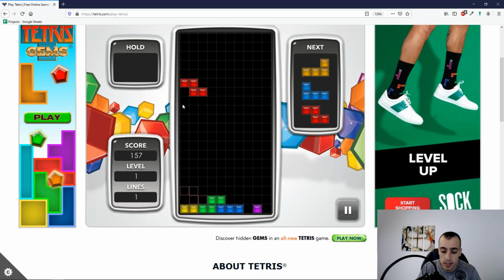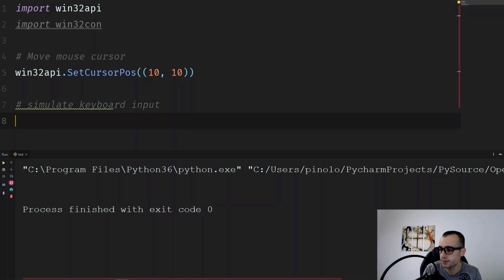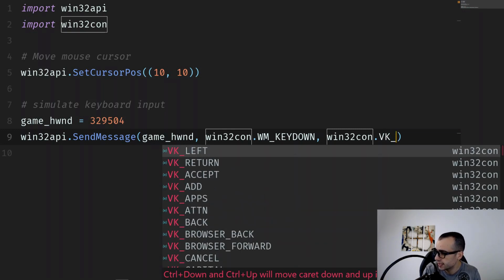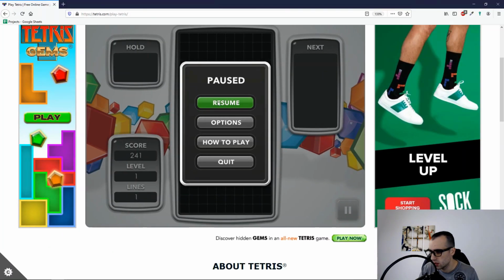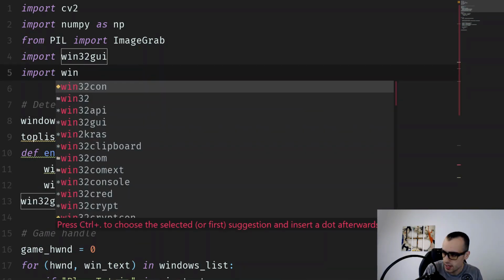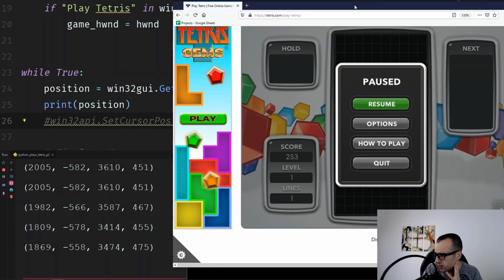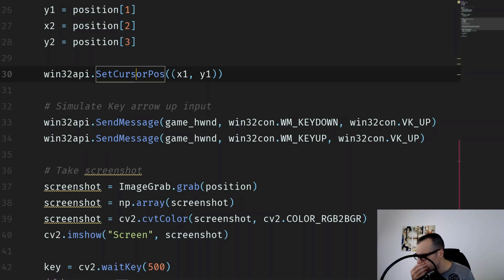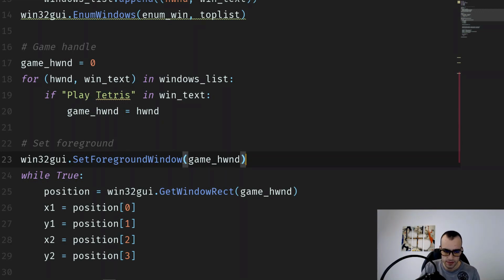Windows GUI automation - Python Plays Tetris p. 2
In this tutorial I will explain windows GUI automation, and more specifically how to simulate the use of the keyboard (keyboard input) on a specific window and how to move the cursor of the mouse with python.